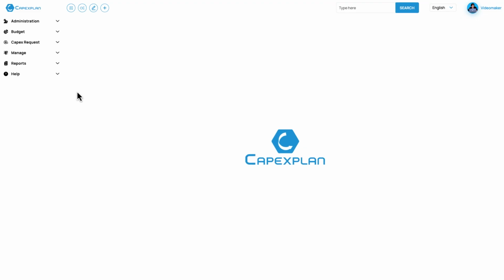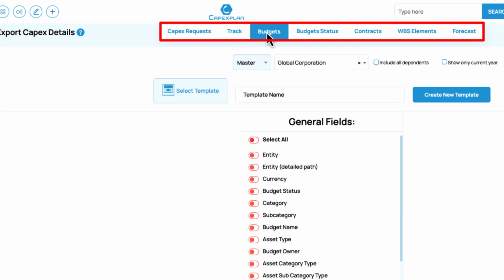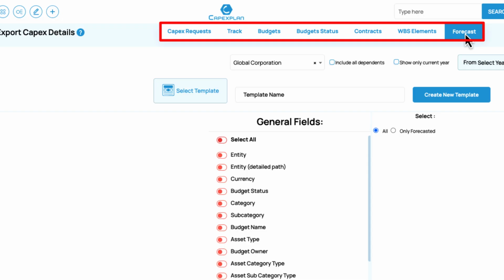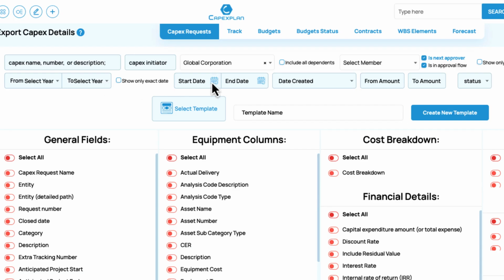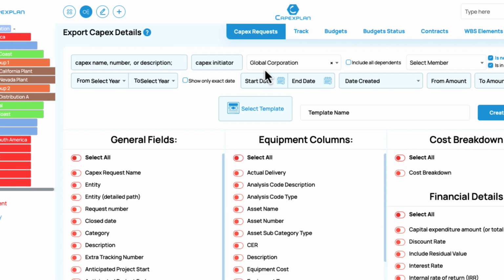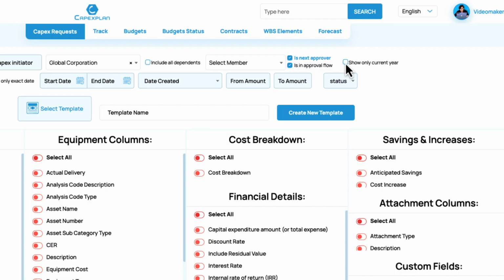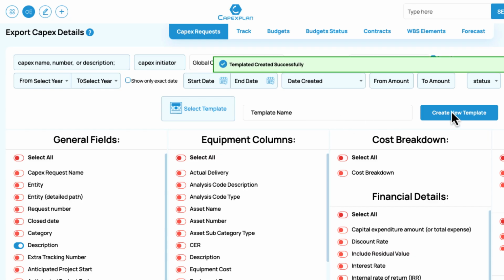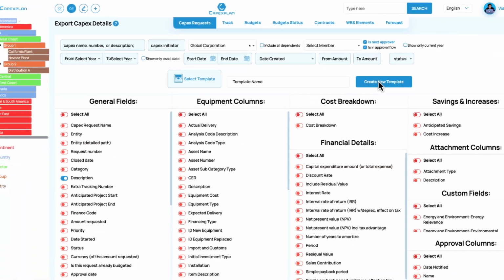How to Export CAPEX Data to Excel | CapexPlan Tutorial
Learn how to export CAPEX data from CapexPlan into Excel for reporting, analysis, and system integration.

This video explains how to use the Export Capex section to select different data categories such as CAPEX requests, budgets, forecasts, and WBS elements. You’ll also see how to apply filters, choose specific data fields, save export templates, and generate structured Excel files.

✔ Export CAPEX data into Excel
✔ Apply filters by date, user, or organization
✔ Select specific fields and save export templates
✔ Generate structured files for reporting and analysis

This feature helps teams extract precise data efficiently for audits, reporting, and business intelligence.

👉 Watch now to simplify CAPEX data exports with CapexPlan.